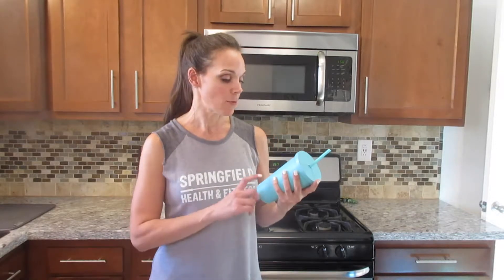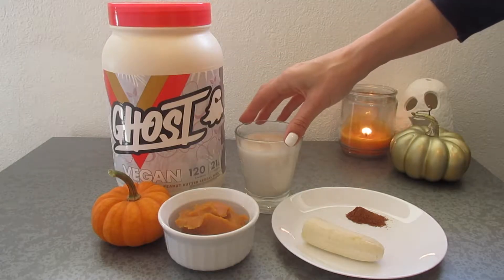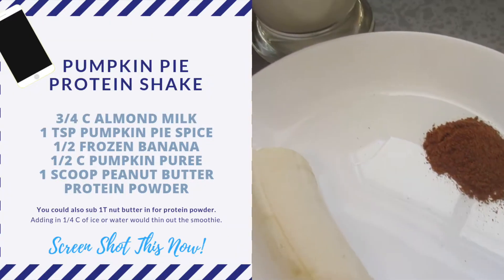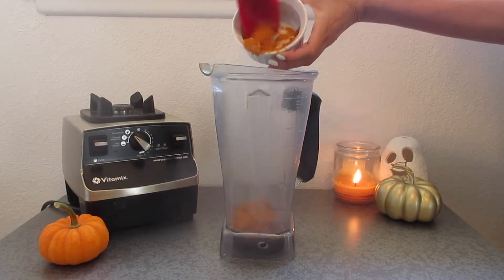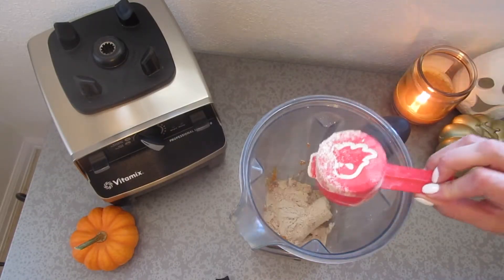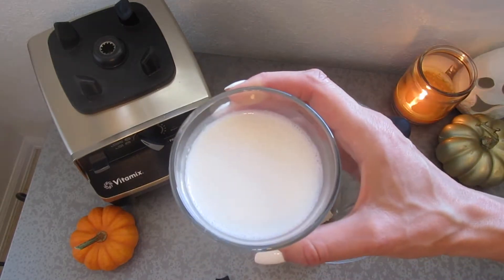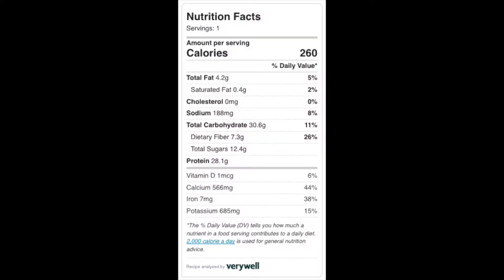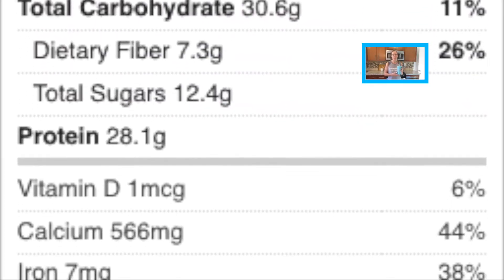Recipe: Pumpkin Pie Protein Shake | Protein for Regular People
You don’t need to be an athlete, powerlifter, or bodybuilder to drink this delicious protein packed shake.  This baby is for anyone whose goal is to increase their protein intake while keeping carbs and fat relatively low…but who won’t sacrifice taste.  When made with the Ghost Vegan Peanut Butter Cereal Milk protein powder, it doesn’t have a “protein-y” taste.  I’m guessing including the pumpkin and banana would disguise that chalky taste of most any peanut butter protein powder.

If you make it, be sure to let me know how you like it!  Warning, it was pretty thick so if you like a thinner consistency, just add some ice cubes or ¼ cup of water to thin it out.

Don't forget to hit that thumbs up button and support your girl!